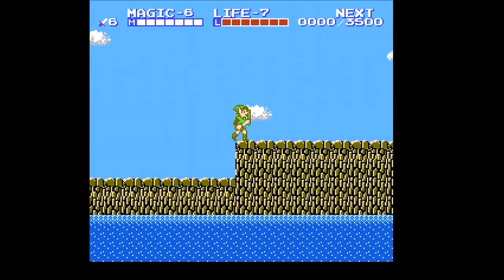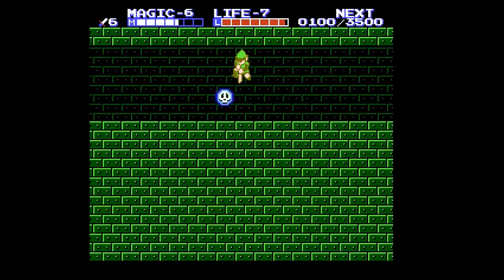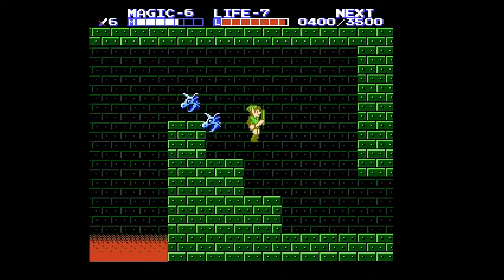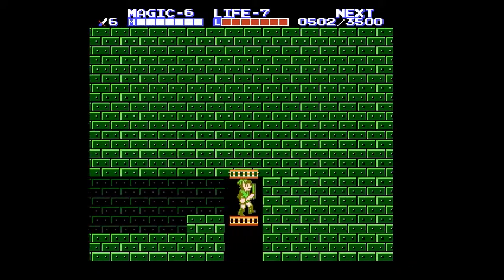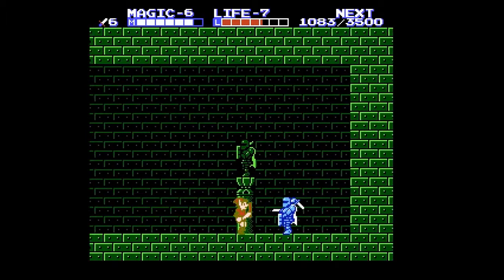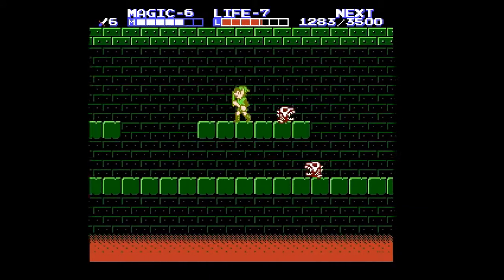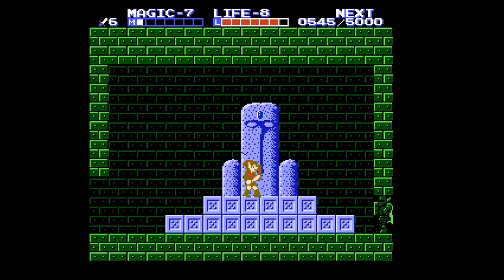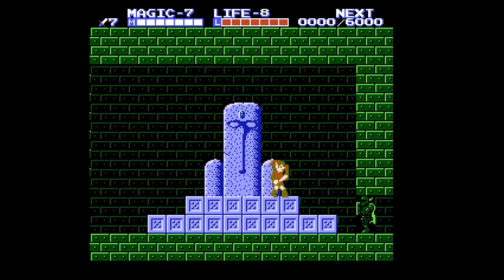Zelda 2: Link's Adventure Part 6 (Green Palace)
We clear out the next palace and find a new use for some old ladies.

I will never hold my content away from those just looking for a little entertainment, but I will be thankful to anyone who sees fit to donate a little to help me upgrade my hardware and improve my setup.